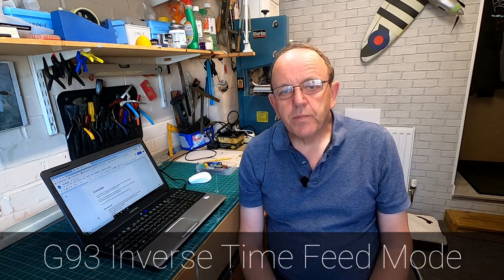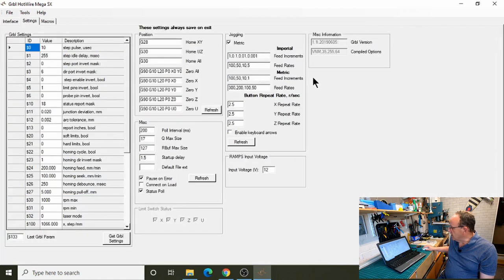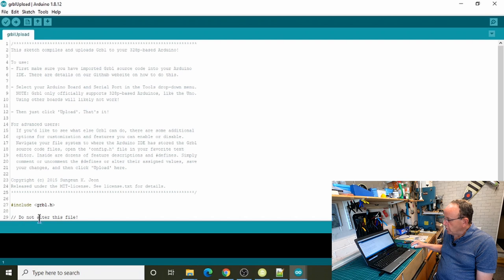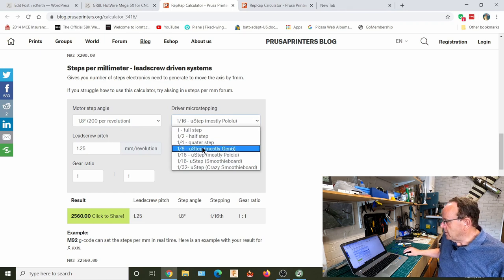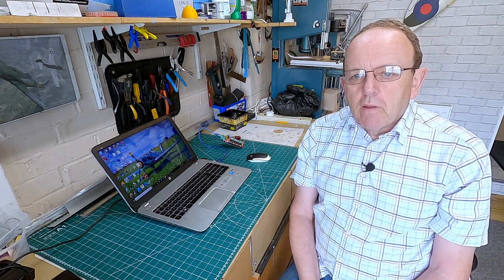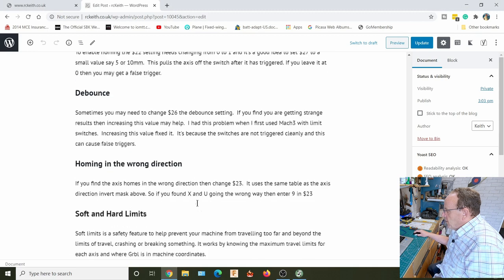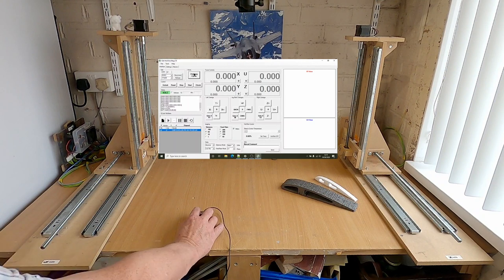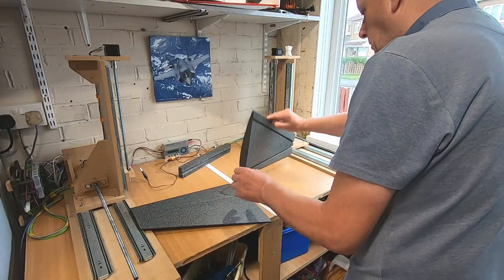GRBL HotWire Mega 5X Free Software & Firmware - CNC Foam Cutters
Update 2024 - Software and firmware have been updated with new features and now works with grblHAL 32-bit controllers as well.

Following up on my last video on troubleshooting and questions I said I would see if I could get some later firmware to work the controller program.  After long hours and lots of testing, I am glad to say the "GRBL Hotwire Controller" now works with grbl-Mega-5X firmware.

So in this video, I'll show you how to install and configure the updated firmware and software for the USB CNC Foam Cutter.
Here is a list of new features and fixes for GRBL HotWire Mega 5X

- Limit Switches/End-Stops now supported
- G93 Inverse Time mode supported
- Connect/Rescan buttons issue fixed on older laptops
- G-code developed in Jedicut now displays correctly
- Bad number format error message has gone.
- GUI has been reworked slightly for CNC foam cutting

Since releasing the video I've posted an easy way to install the firmware on the

Time Codes
00:00:00 Introduction
00:02:07 GRBL HotWire Mega 5X Overview
00:14:04 Stepper Driver Location on the RAMPS Board
00:15:14 Installing the new firmware
00:22:34 Install GRBL Mega 5X Software - the Windows Application
00:23:42 Firmware Configuration -  without limit switches
00:36:26 Homing and Limit Switches
00:51:37 Checking Switches are Triggering
00:52:41 Homing Demonstration
01:00:16 Demonstration of G93 Inverse Time Feed Mode - Foam Cutting a Wing for a new project